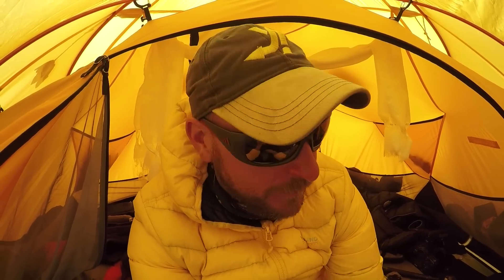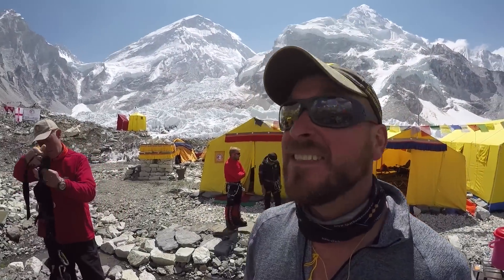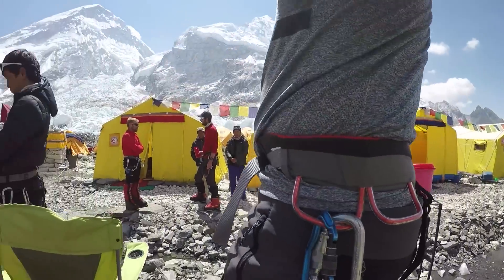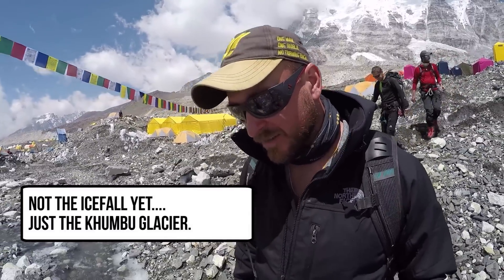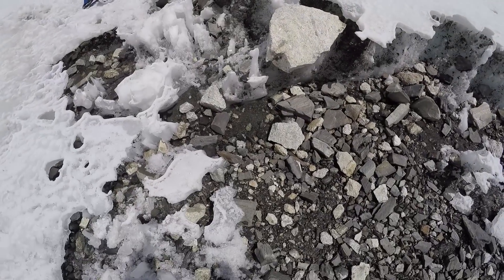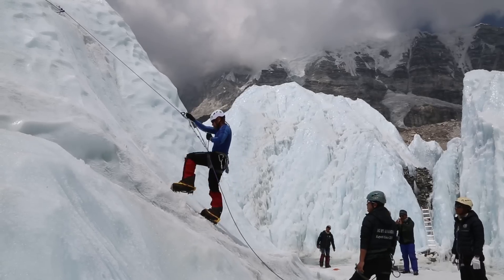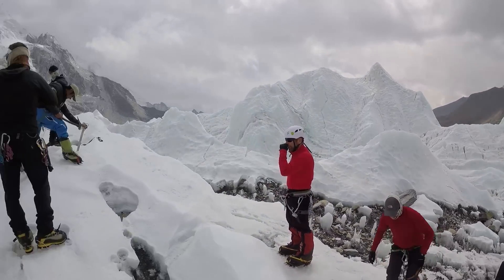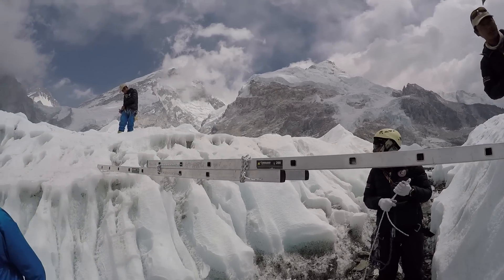EVEREST EXPEDITION: UPS, DOWNS AND LADDER BRIDGES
E: 30 Day #13
Time to test our skills before we head out to the mountain.  Lets try to cross some ladders, climb some ice and abseil down.

the JY_VLOG

GEAR:

My Big Camera: Canon 5D mark3

My Small Camera: GoPro Hero4

My Stable Gimbal: Feiyu Tech G4S

JaYoe!
"Add Fuel To Life"
SEMI-DAILY VLOG